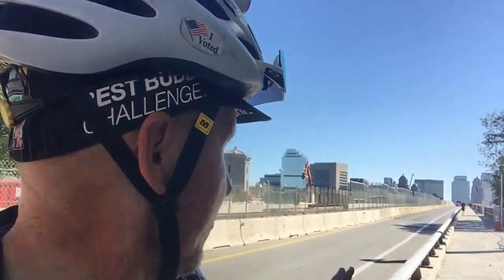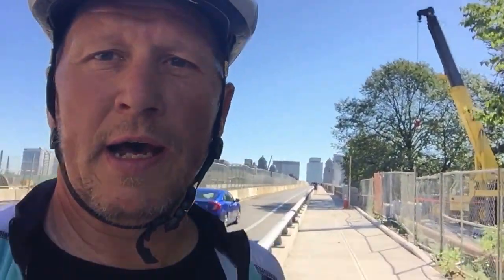Longfellow Bridge Reconstruction Project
Executive Director Richard Fries outlines some of the changes made to the Longfellow Bridge during the reconstruction project and the impact on how bikes travel over this bridge.